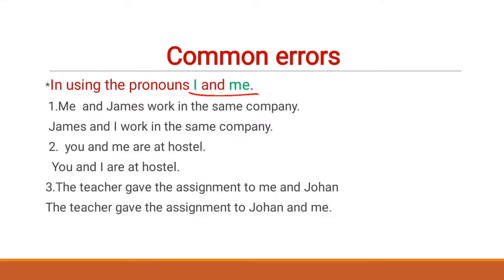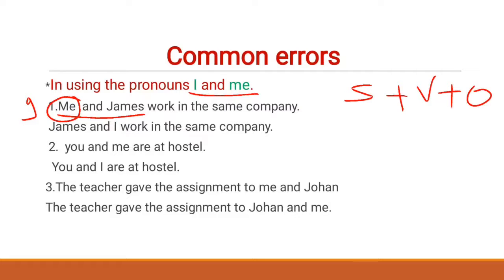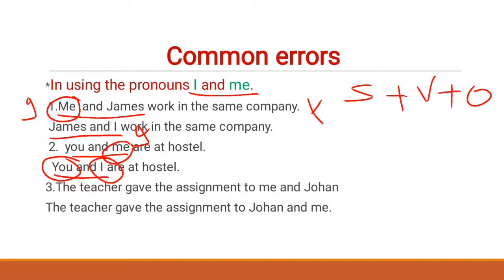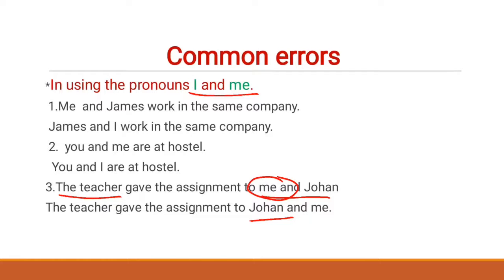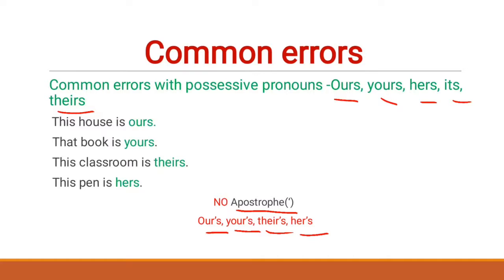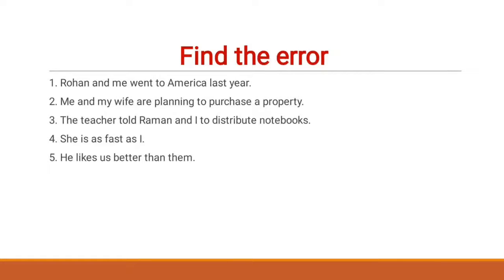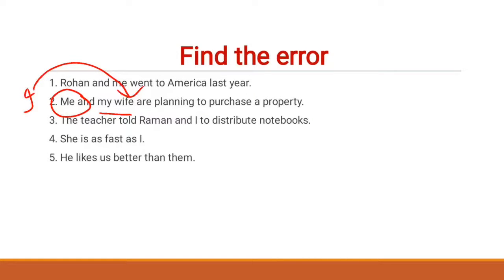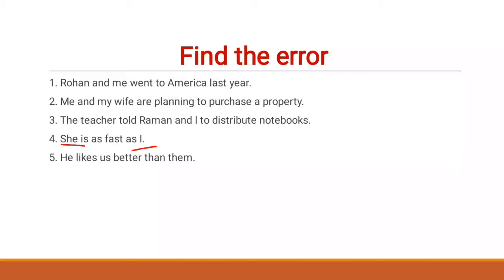Common errors in using Personal Pronouns